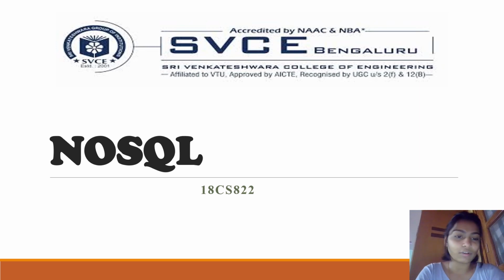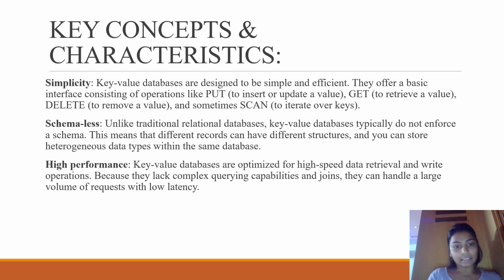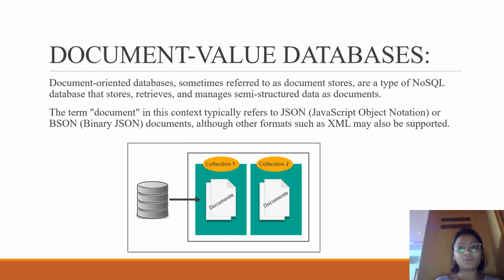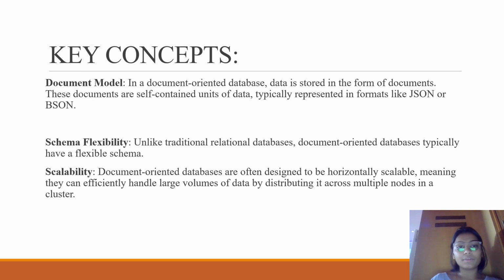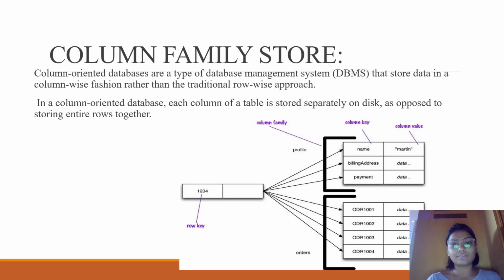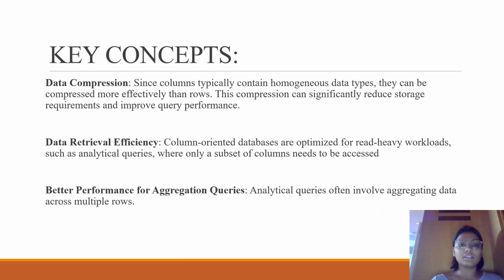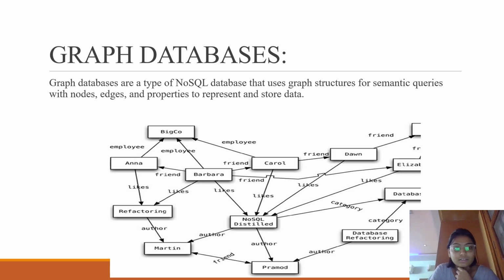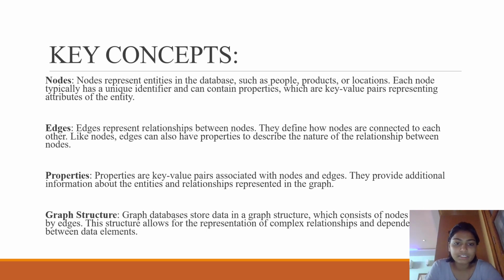Nosql-compare key-valued ,Documented,column oriented and graph databases